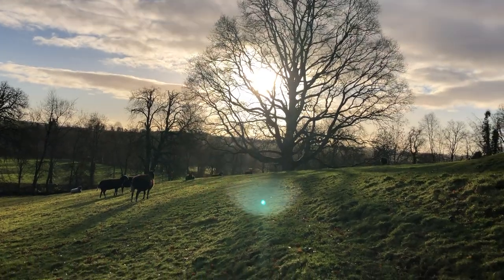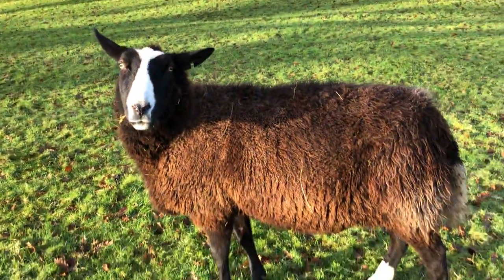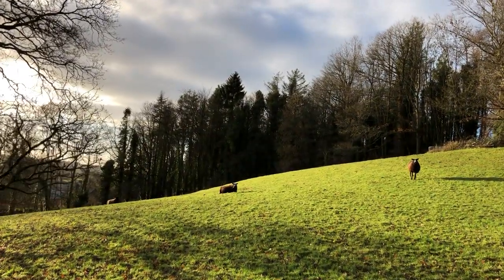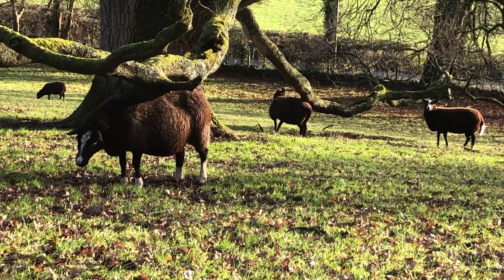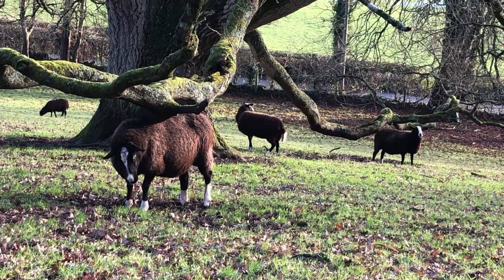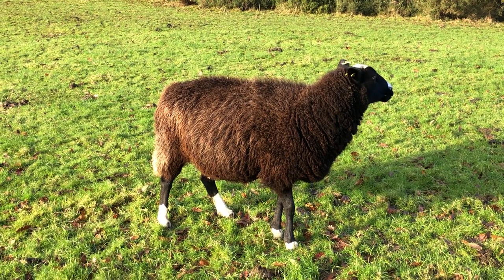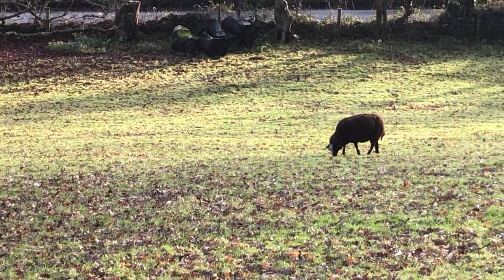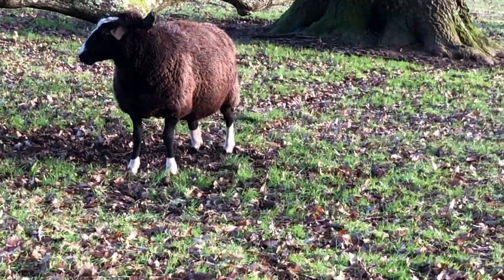A beautiful sunny day to walk amongst the flock.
Though their fleeces are still damp this morning I hope they’ll be dry this afternoon. So I can house the in lamb ewes as lambing time approaches.